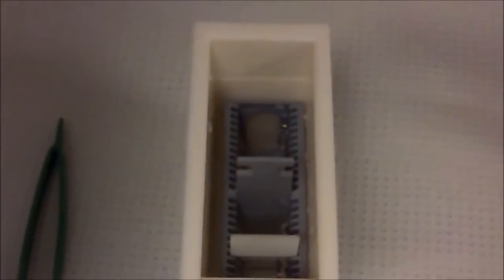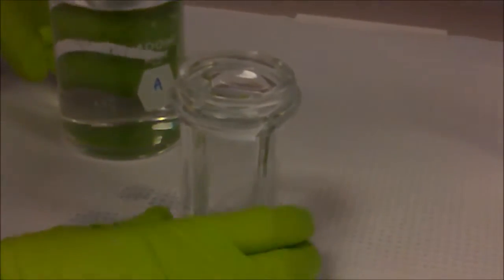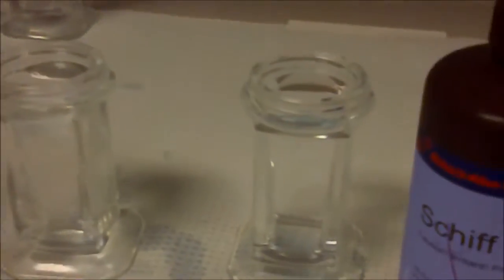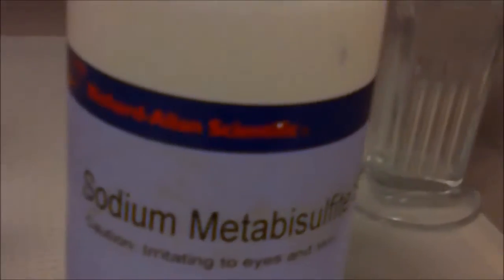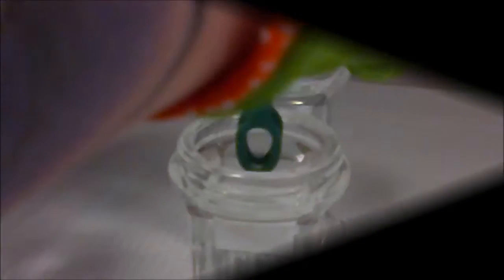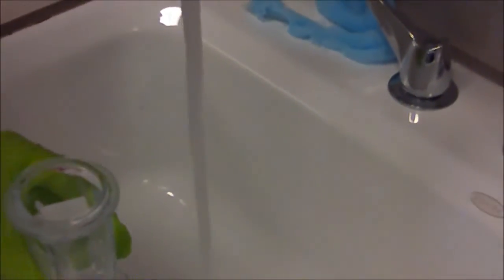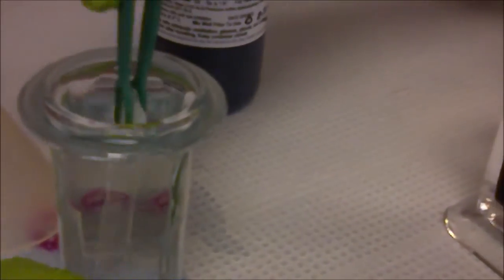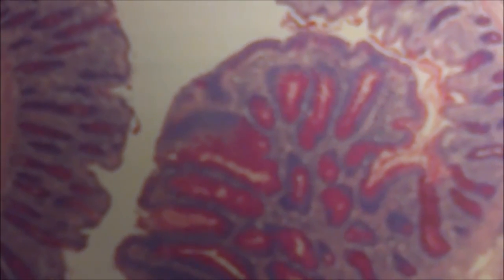ONYA AND TERRY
An informative step by step lesson on how to preform a PAS stain.